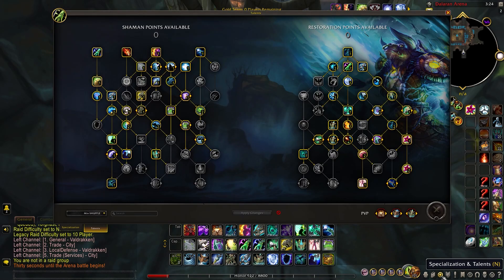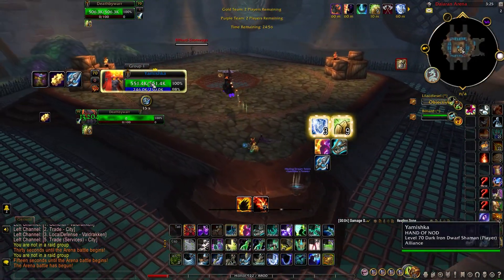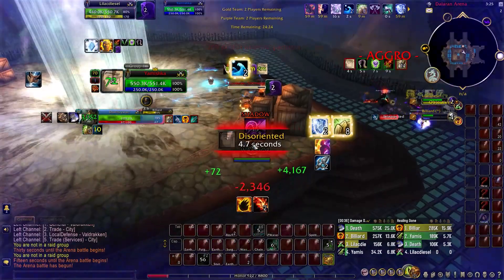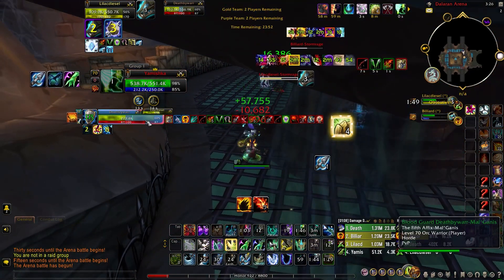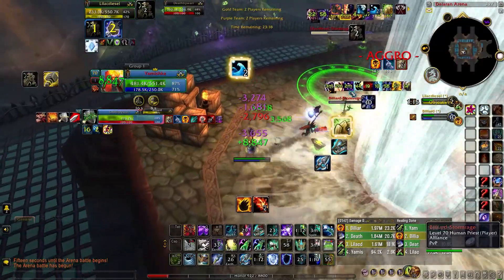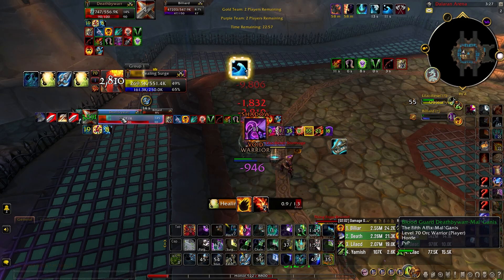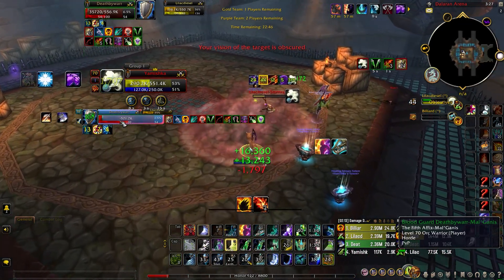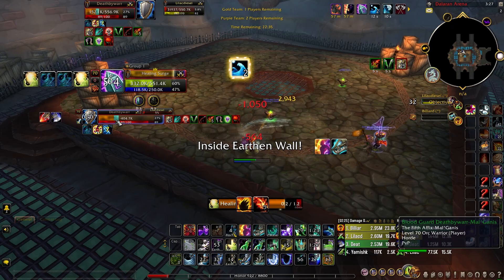Dragonflight PvP Resto Shaman: How to eat a turd sandwich.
Situation turn bad quickly, but we pulled through.